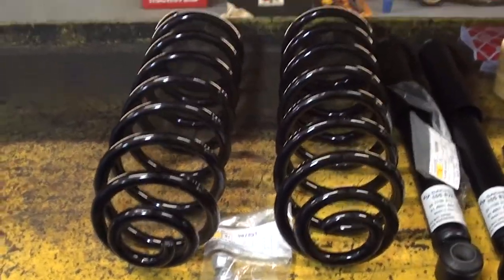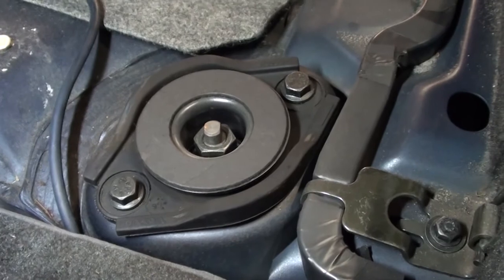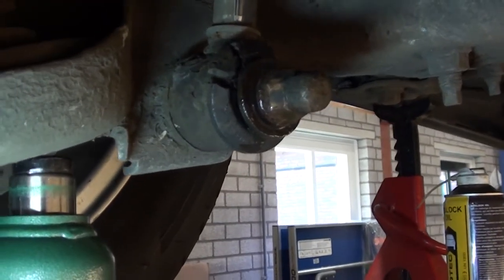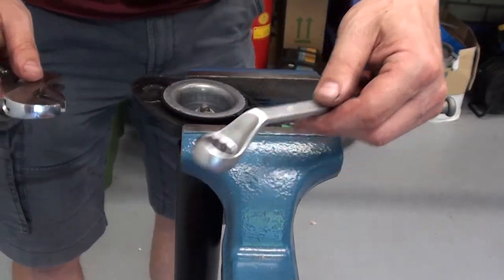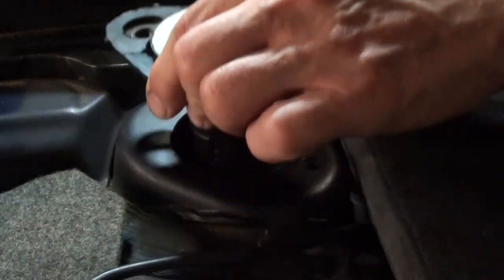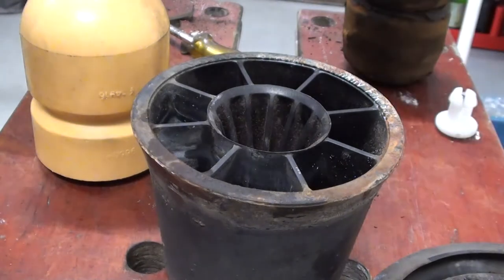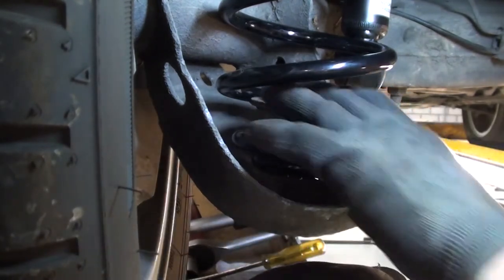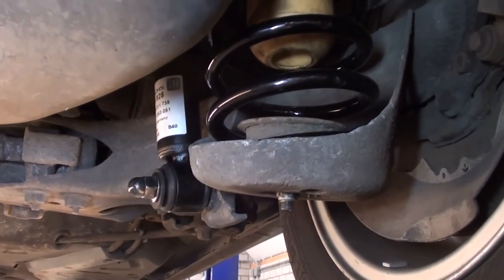Volvo V70 Classic Nivomat conversion to standard shocks and springs (replacement)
Volvo V70 Classic 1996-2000 rear shocks and springs replacement from Nivomat to standard.

Performed on a 1999 2.5D that has accumulated 690.000km.

Parts used:
2x Sachs shock 105828
2x Sachs spring 996255
2x Sachs Top strut mounting 802089
2x FEBI bumpstops FE14916